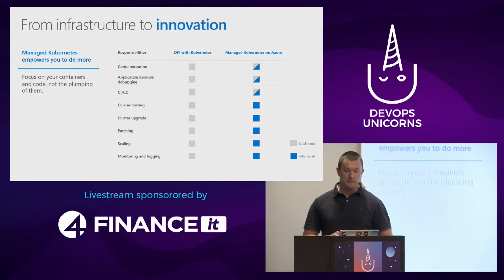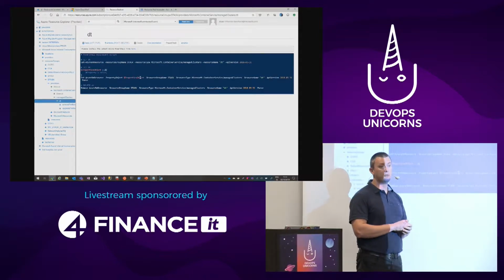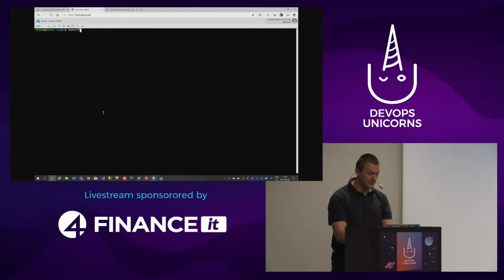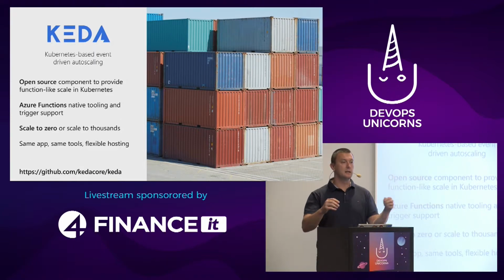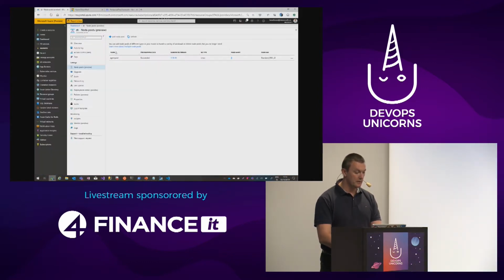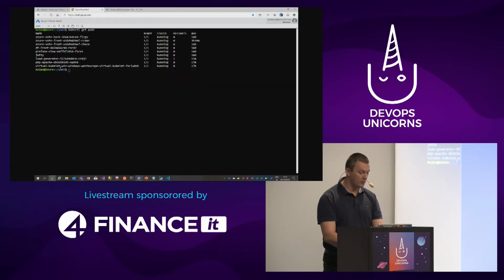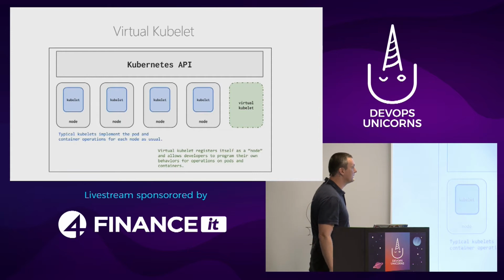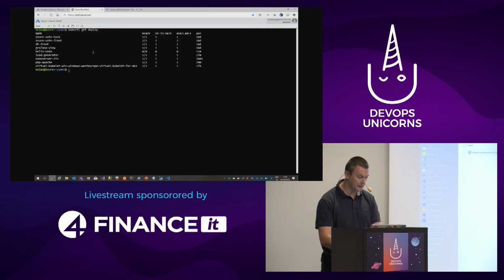AKS with unlimited scale by Bojan Vrhovnik at DevOps Unicorns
The fully managed Azure Kubernetes Service (AKS) makes deploying and managing containerized applications easy. It offers serverless Kubernetes, an integrated continuous integration and continuous delivery (CI/CD) experience, and enterprise-grade security and governance. To keep up with application demands in Azure Kubernetes Service (AKS), you may need to adjust the number of nodes that run your workloads. At the session we will look into cluster autoscaler and  virtual kubelet to adhere to application needs in seconds and run an efficient, cost efficient cluster with DevOps in mind.